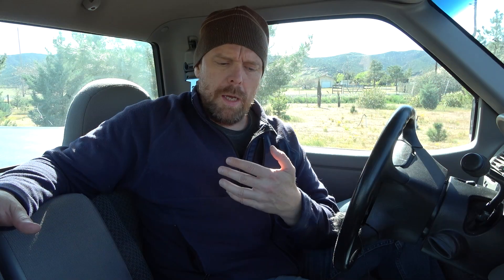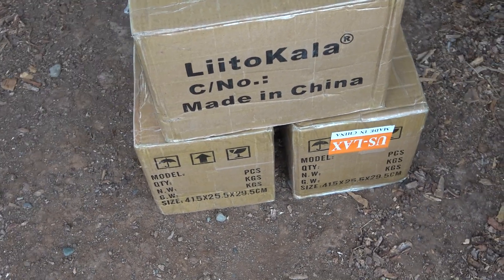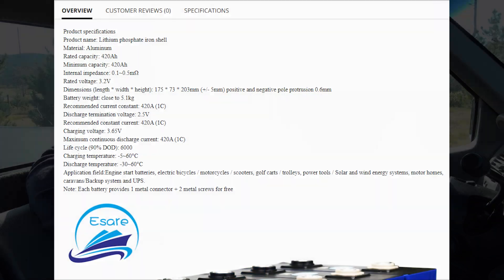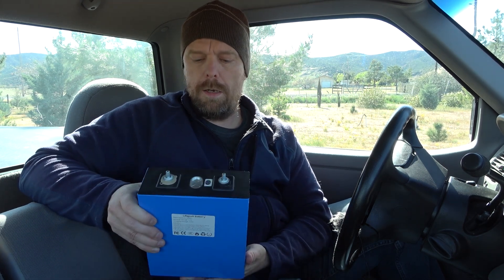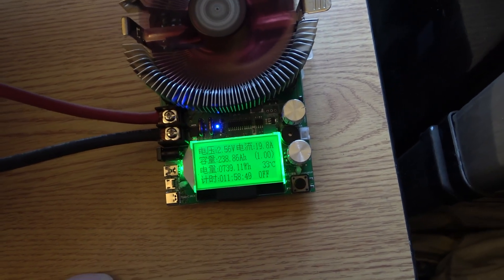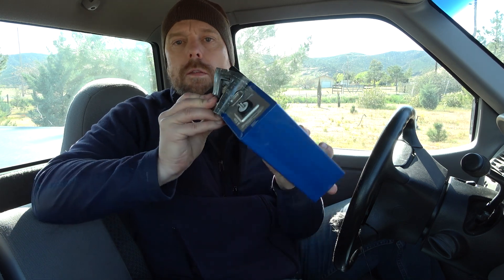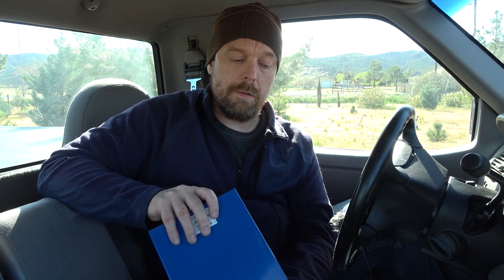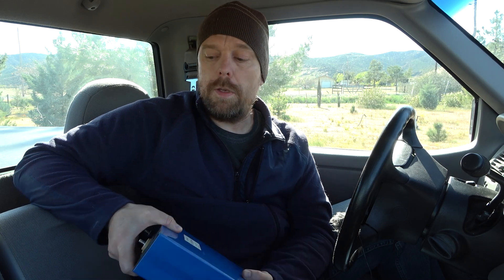Why I Closed My AliExpress Account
As many of you may know, I purchased the lithium iron phosphate (LFP or LiFePO4) cells to rebuild my 2000 Ford Ranger Electric's battery from stores on AliExpress. Initially, the experience was okay, and I was getting the products I ordered. Unfortunately, things took a turn for the worse, and a number of the stores on AliExpress started actively misrepresenting the products they were selling.

All of that would have been fine if AliExpress had actually advocated for their customers and protected them from fraudulent sellers. However, that did not happen, and even when presented with significant proof that their sellers were defrauding customers, AliExpress sided with their sellers.

My suggestion moving forward is that anyone interested in buying LFP cells (whether for EV use or other applications) contact reputable resellers directly. That's still not a guarantee against fraud, but you're less likely to have a bad experience working with someone who is buying batteries directly from the manufacturer.